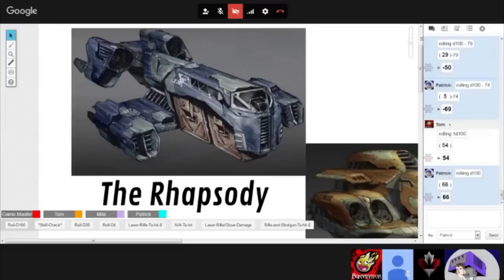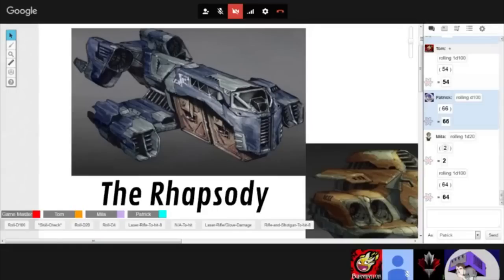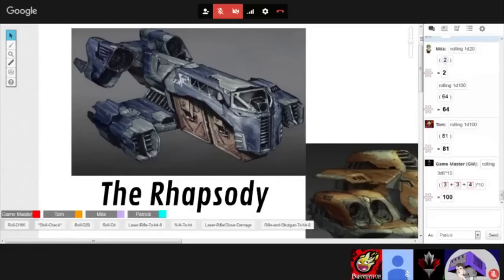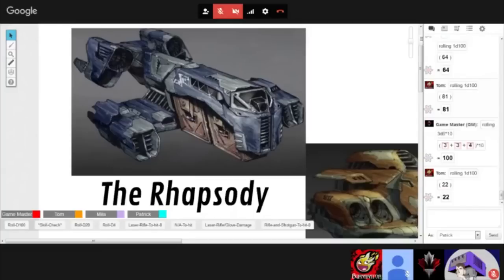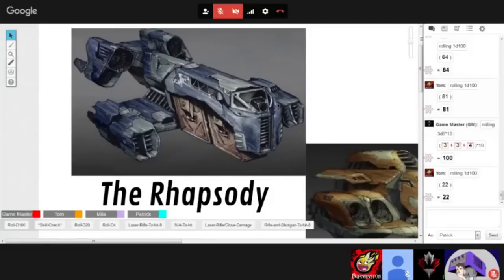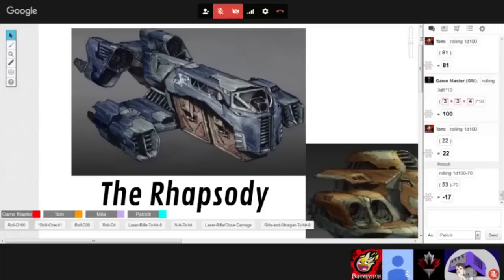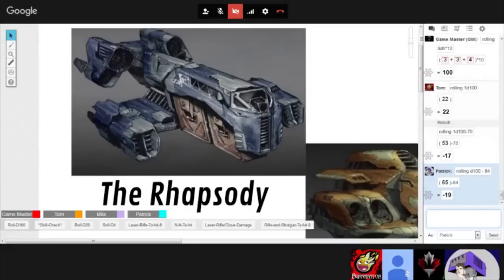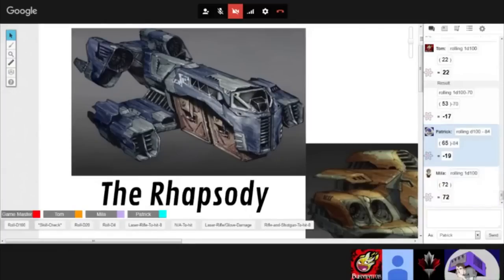Rifts RPG Campaign Part 338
Infernocanauck, Criana, Piph0, Burnarator, and I take you on a crazy adventure through the fantastical world of Rifts!